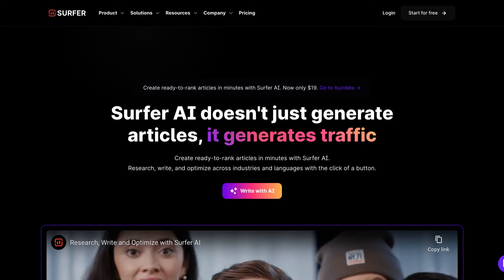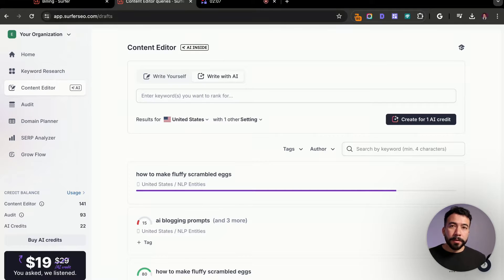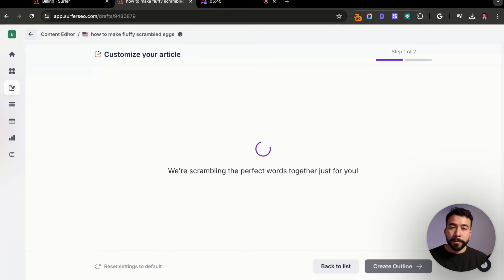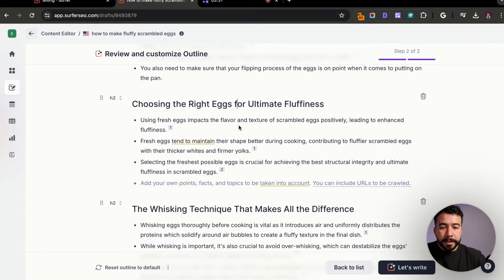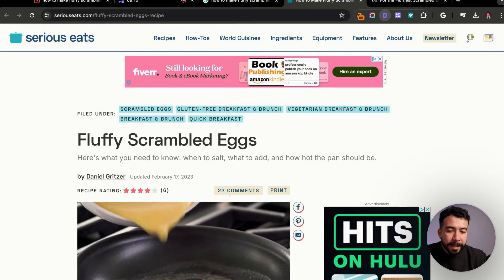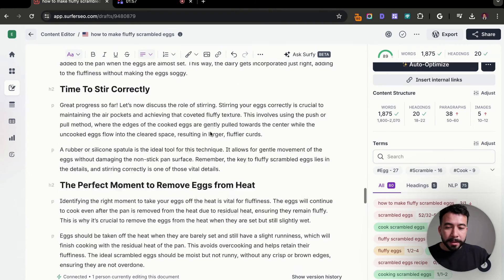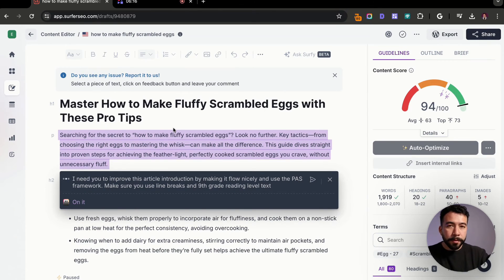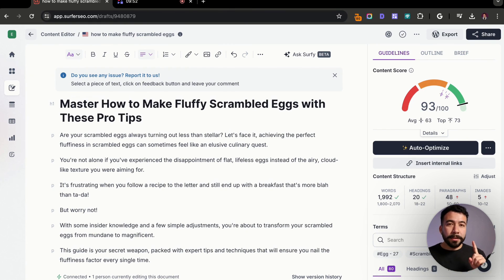Testing Surfer SEO’s AI Writer So You Don't Have To... (Surfer AI Tutorial)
In this Surfer AI Tutorial, I'll show you how to use this SEO content writer to publish faster.

This is Surfer SEO’s AI writing tool called Surfer AI

Surfer AI is a powerful tool that can help you create content that ranks high on search engines.

In this tutorial, we'll walk you through the process of using Surfer AI to generate optimized content quickly and efficiently.

You'll learn how to save time and money while producing articles that engage readers and attract organic traffic.

Step 1: Understanding the Costs

Using Surfer AI costs about $19 per article
Hiring a writer can cost $100 to $200 per article
Surfer AI can generate long-form articles within 15 minutes

Step 2: Accessing Surfer SEO’s AI Writer Content Editor

Log in to your Surfer account
Navigate to the content editor dashboard
Click on the "Write with AI" tab

Step 3: Inputting Your Keyword

Enter the main keyword you want to target
Consider the search intent behind the keyword
Select the appropriate location and device settings

Step 4: Customizing Your Article Outline

Choose the article type (blog post, product review, etc.)
Select the tone of voice (auto-based or custom)
Review and adjust the organic competitors
Add custom knowledge to enhance the article

Step 5: Generating and Refining the Outline

Click "Create Outline" and wait for the AI to generate it
Review the suggested headings and bullet points
Edit and improve the outline based on your expertise
Include personal anecdotes and experiences to add value

Step 6: Analyzing Competitor Content

Search for your target keyword on Google
Examine the heading structure of top-ranking articles
Identify any missing elements or opportunities for improvement
Incorporate these findings into your outline

Step 7: Generating the Full Article

Click the "Let's Write" button to generate the content
Wait for the AI to create the article based on your outline
Review the generated content, including headings, paragraphs, and images

Step 8: Optimizing and Editing the Article

Use the auto-optimize feature to improve the content score
Leverage Surfy, the AI assistant, to refine the text
Apply the PASS copywriting framework to enhance readability
Ensure the article maintains an 8th-grade reading level

Step 9: Finalizing and Publishing

Export the optimized article to your preferred format
Copy and paste the content into your blogging platform
Perform a final review and make any necessary edits
Publish the article and monitor its performance

By following this step-by-step tutorial, you can use the power of @SurferSEO  to create high-quality, SEO-friendly content in a fraction of the time.

Remember to always review and edit the generated content to ensure accuracy, readability, and value for your target audience.

With practice and refinement, you can unlock the full potential of Surfer AI and take your content creation to the next level.

Chapters:
00:00 - Introduction
00:11 - Surfer AI vs. hiring a writer
01:04 - Using Surfer AI: Content editor overview
01:26 - Generating content: Entering your keyword
03:04- Customizing your article outline
04:09- Adding custom knowledge to your article
05:01 - Generating the article outline
05:30 - Reviewing and adding personal context to the outline
09:44 - Checking competitor content for additional ideas
11:24 - Reviewing the generated article
13:30 - Using the auto-optimize feature
15:02 - Using Surfy AI for content optimization
18:20 - Wrap-up and call-to-action